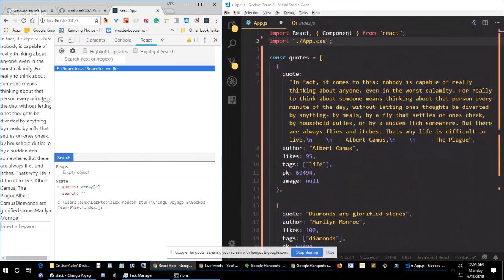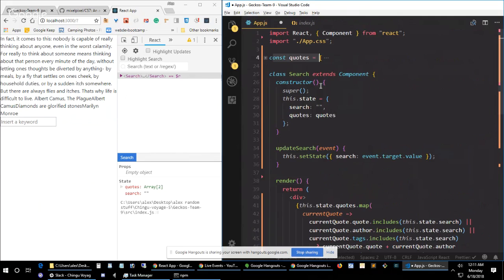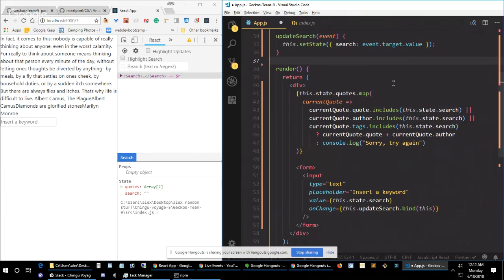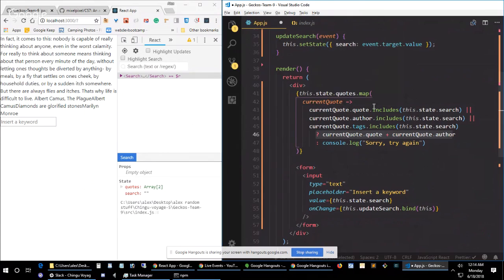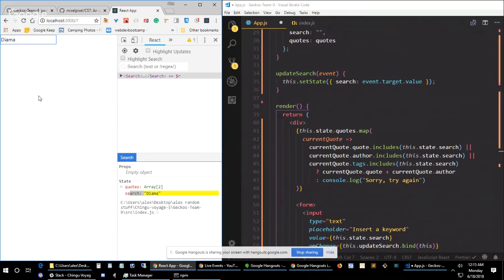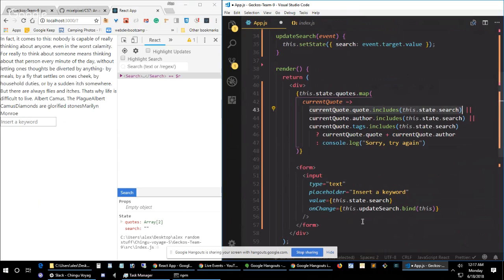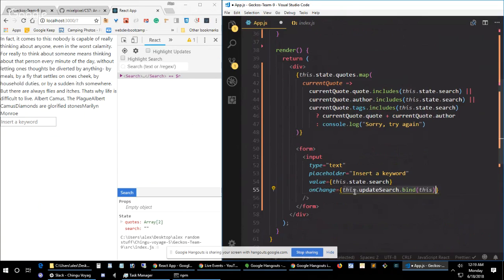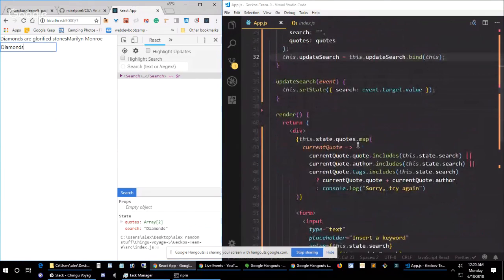React state code help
Trying to help a teammate out with a code problem.  Walking through React code to see if I can figure out the problem with state and when a component displays